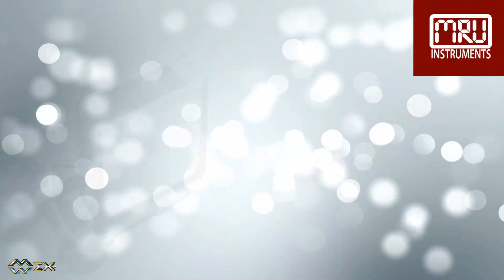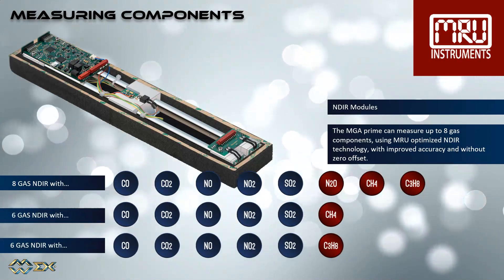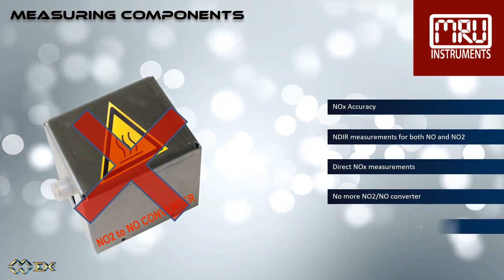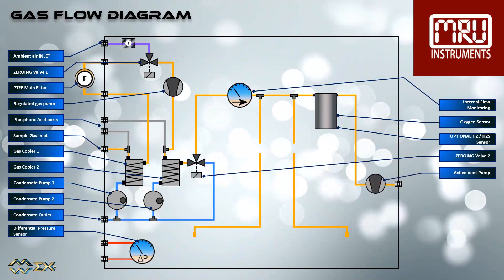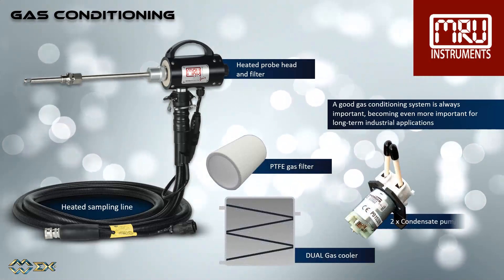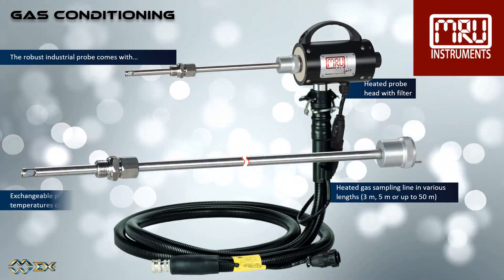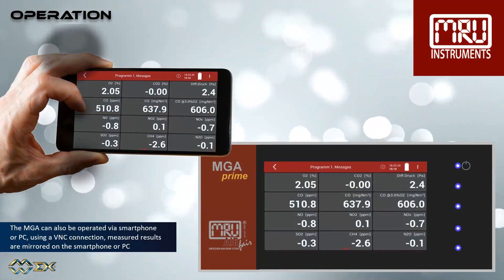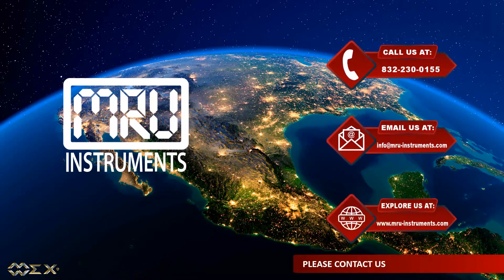MGA prime, portable, PREMIUM gas analyzer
00:00 Introduction
00:46 Measurement components
01:17 The MRU NDIR
02:49 Superior performance
03:23 Gas flow diagram
04:05 Analyzer ports
04:59 Gas conditioning
06:14 Analyzer probe
06:55 Analyzer features
07:25 Analyzer operation
08:07 Transport case options
08:21 Summary

Today we are reviewing the MGA prime – our portable, premium, emission analyzer.

The MGA prime can measure.
Combustion and emissions gas components.
Differential pressure.
Flue gas temperature.
Ambient air temperature.
As well as gas flow rate with volume flow calculation

The MGA prime can measure up to 11 gas components.
Measuring Oxygen with either a Long Life electro-chemical sensor or optional Paramagnetic sensor.
OPTIONALLY, electro-chemical sensors for H2 and or H2S can be added as well.

Up to 8 gas components can be measured with the MRU optimized NDIR technology, with improved accuracy and without zero offset.

There are 3 different NDIR modules available…
there is either the 8 gas NDIR module which can measure:
Carbon monoxide, Carbon Dioxide, Nitric oxide, Nitric dioxide, Sulfur dioxide, Nitrous dioxide, Methane and Propane.
Or one of the two 6 gas NDIR benches measuring selectively either Methane or Propane.
Direct and continuous measurement with pressure- and temperature compensation.

Advanced NDIR accuracy is achieved with:
An optimized IR beam with gold mirrored sample gas cells.
An innovative DUAL PRESSURE technique, that provides superior stability.
The measurement, control, and compensation of H2O.
And Improved cross sensitivity compensation using advanced algorithms,
Which includes SO2 measurements, even in presence of Methane.